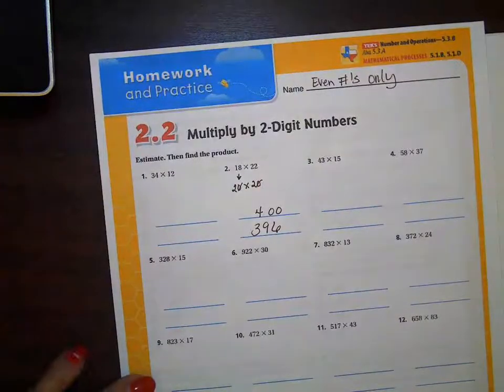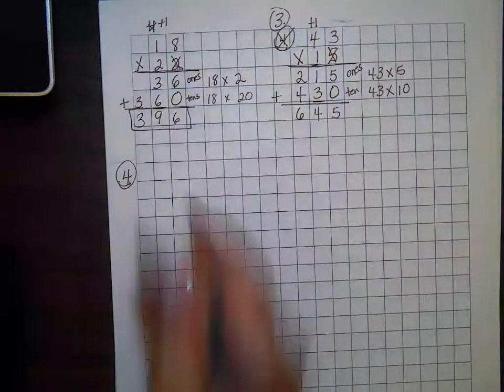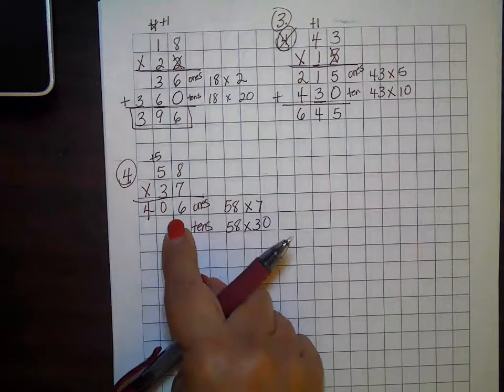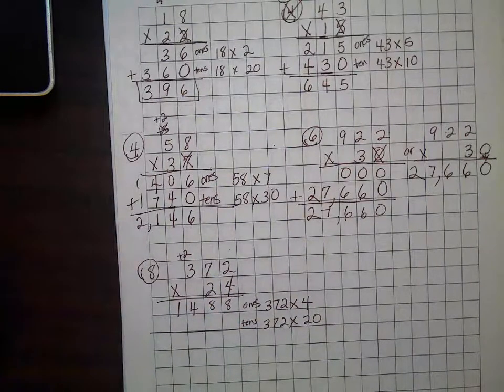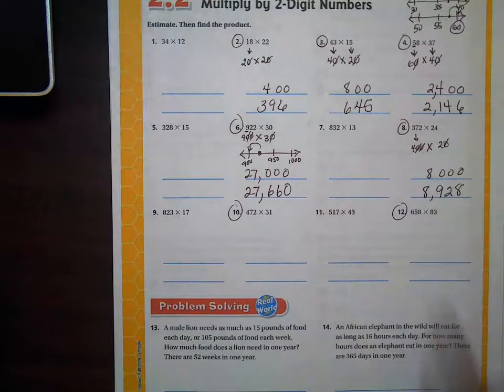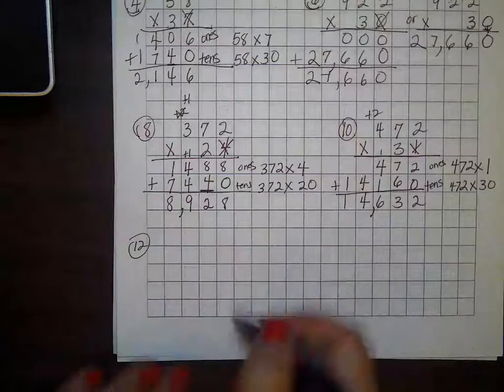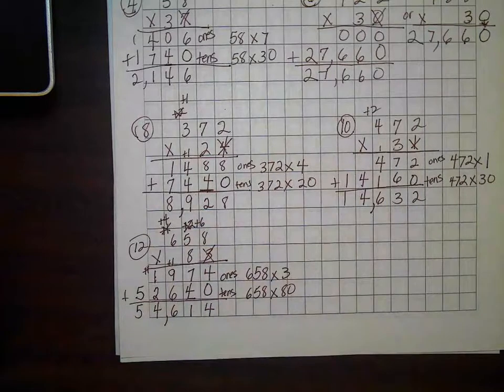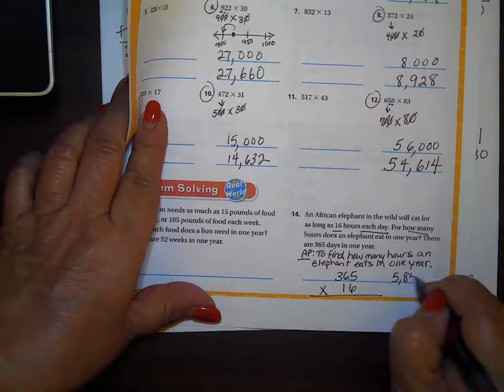Monday Aug 22, 2022 4:49 PM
Go Math pg. 65-66 Even numbers only